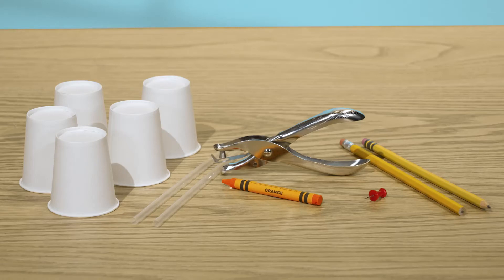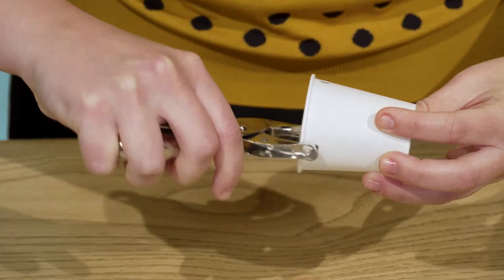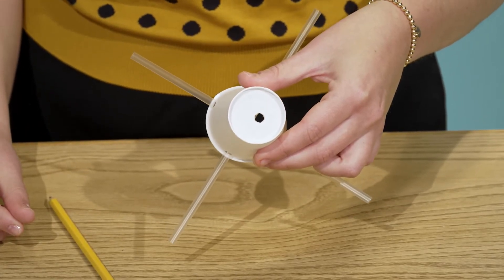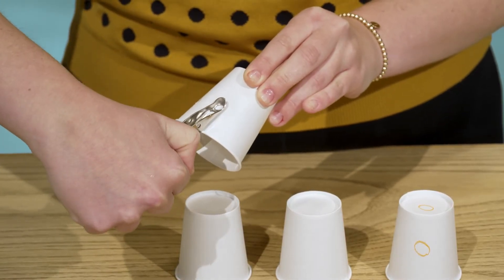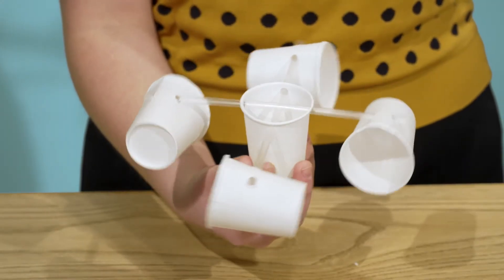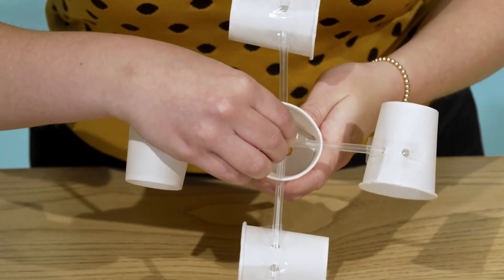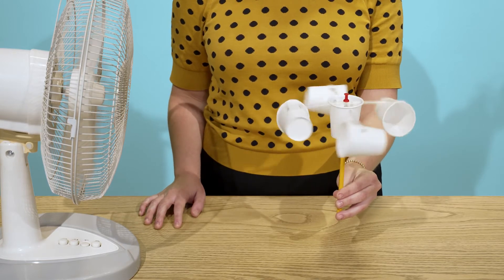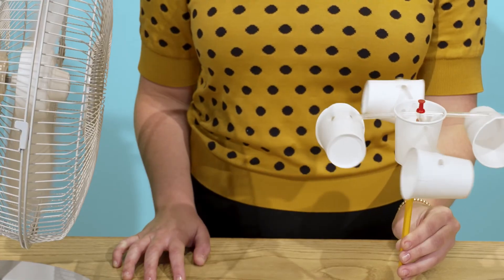Bite-Size Science: Make an Anemometer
For educators and students in grades K-3, WOUB's Bite-Size Science uses the 5E model to explore STEM-related concepts and connect them to the real world by encouraging students to get hands-on.

Learn how to construct an anemometer to study the wind.